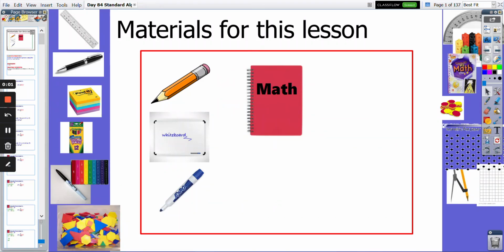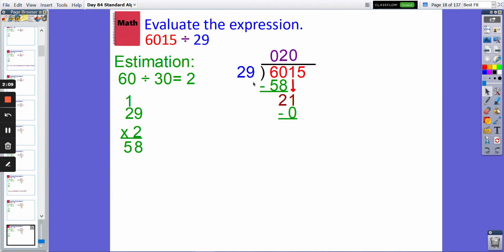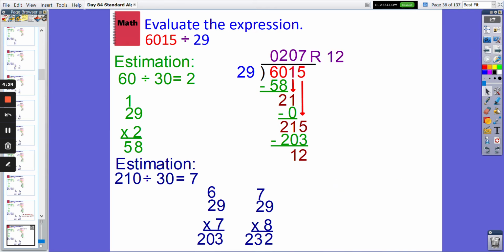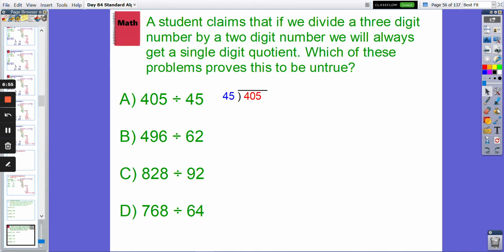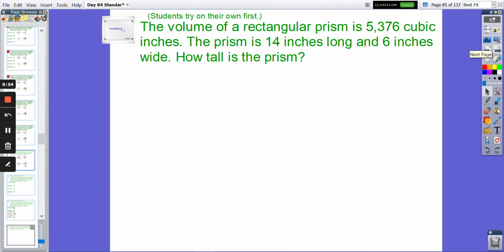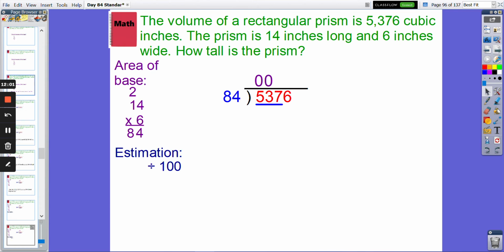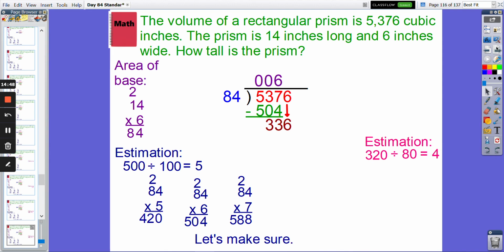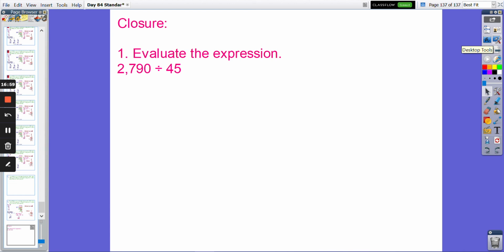Day 84 Standard Algorithm with Multi-Digit Quotients